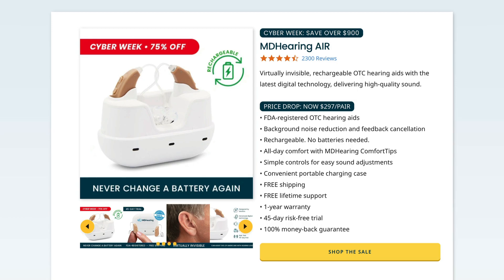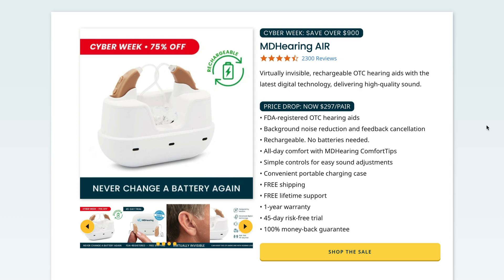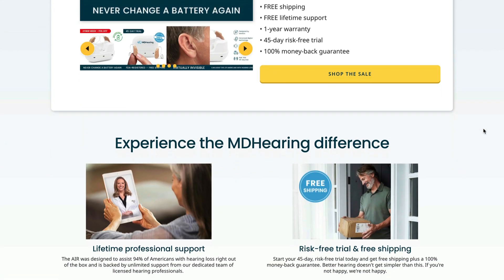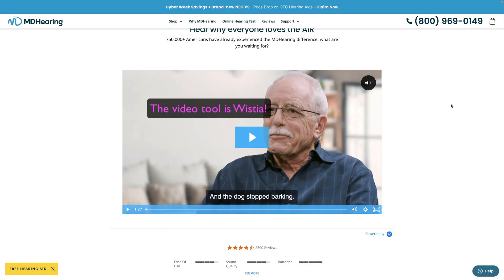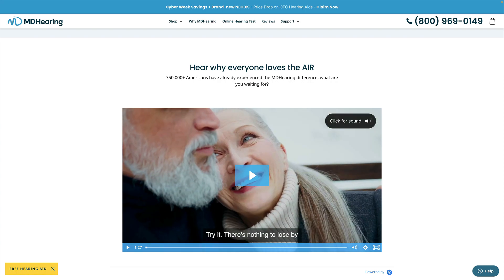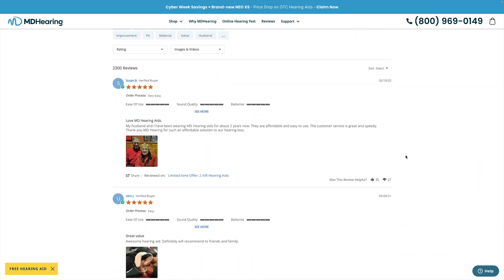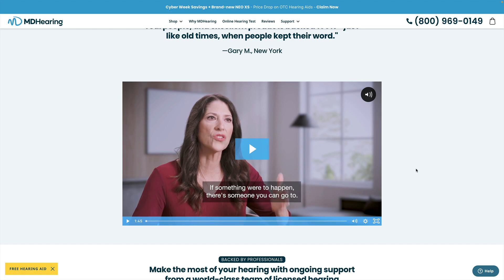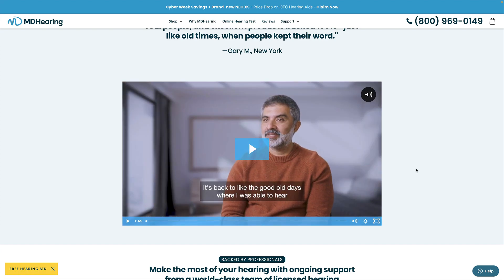Achieve Higher Conversions with This Effective Hack | Secret to Boosting Conversions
Discover the secret to boosting your conversion rate with this effective hack! Say goodbye to low conversion rates and hello to higher conversions.
Increase your conversion rate with this simple hack that can boost your sales and bring in more customers. Learn the secret to achieving higher conversions and watch your business grow!
"Learn how to achieve higher conversions with this effective hack.

Want to boost your conversion rate? Check out this video for a secret hack that can help you achieve higher conversions and increase your sales! Don't miss out on this effective technique to improve your business and ultimately increase your revenue. Watch now!

Conversion optimization
Boosting sales
Marketing strategies
Online marketing tips
Website conversion
Effective marketing hacks
Sales funnel optimization
Digital marketing success